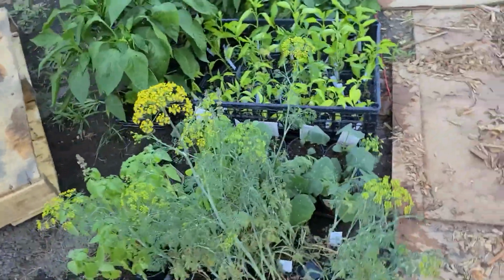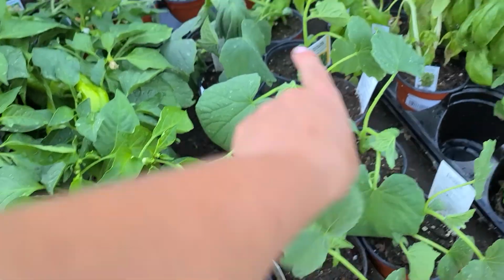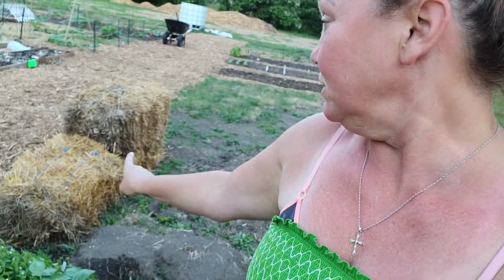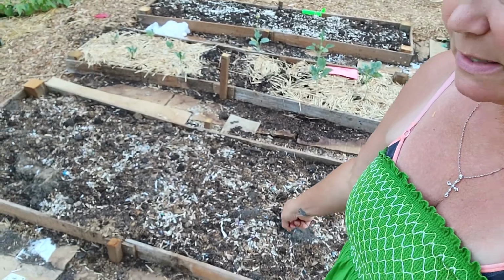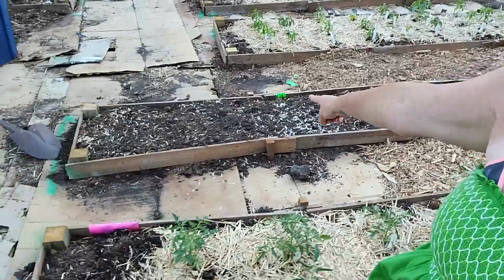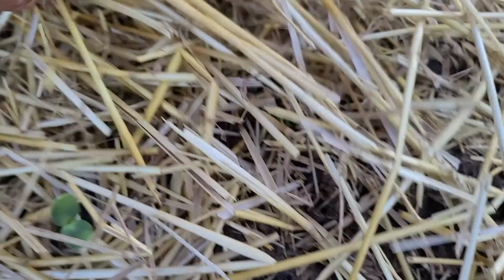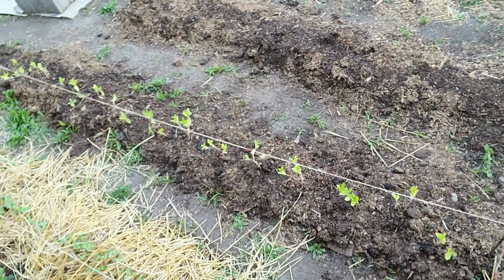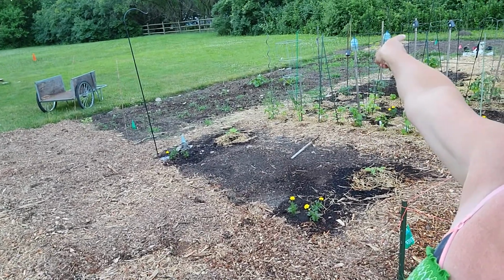Batavia Community Garden tour 6.16.2021